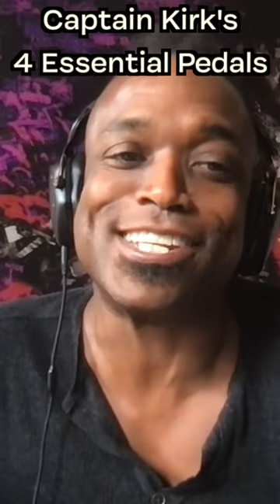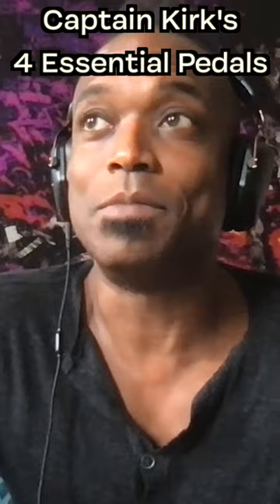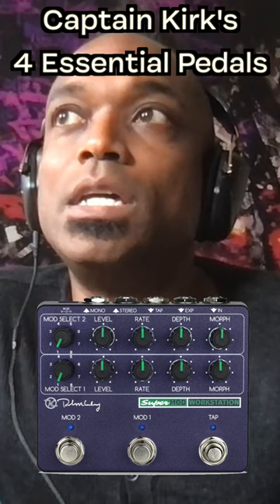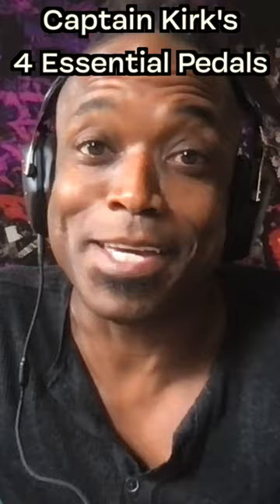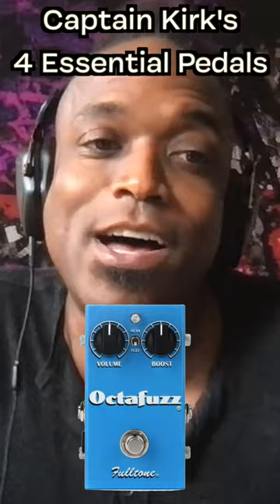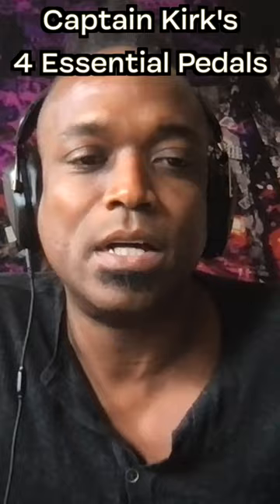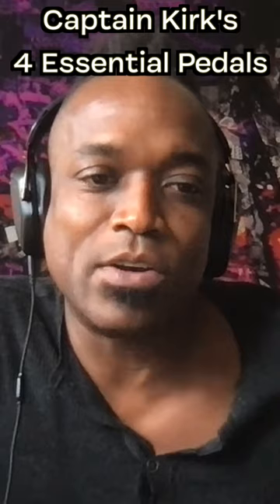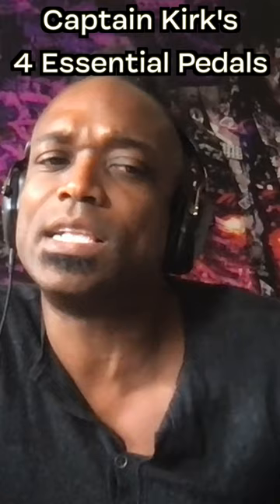"Captain" Kirk Douglas' Essential Pedals | Wong Notes Podcast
Roots guitarist “Captain” Kirk Douglas talks about his background as a pre-school teacher, the role of the guitar in hip-hop, and gives the definitive take on his Prince story.

Produced by Jason Shadrick and Cory Wong

Additional Editing by Shawn Persinger

Presented by DistroKid